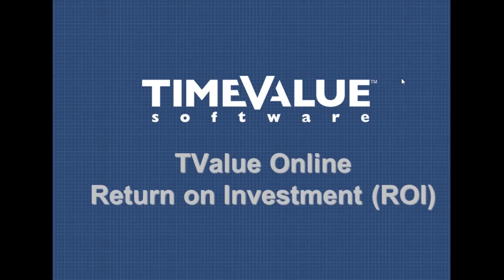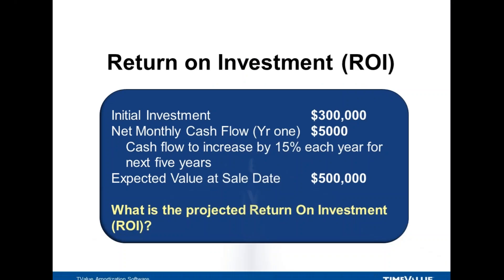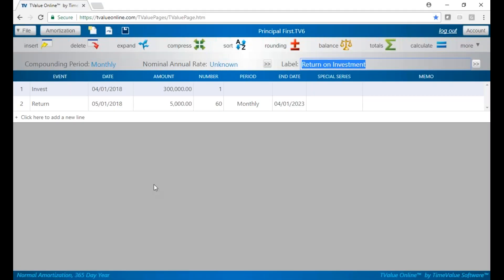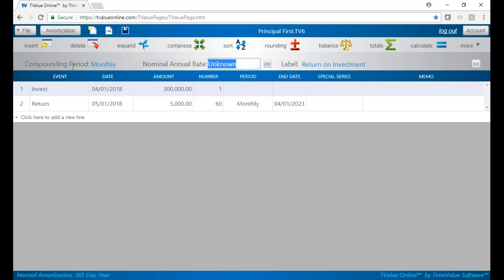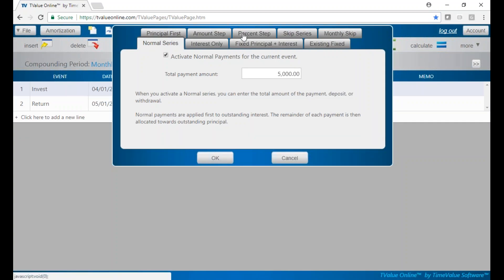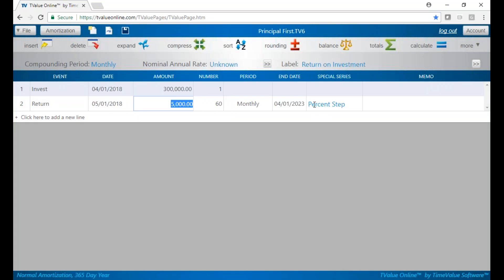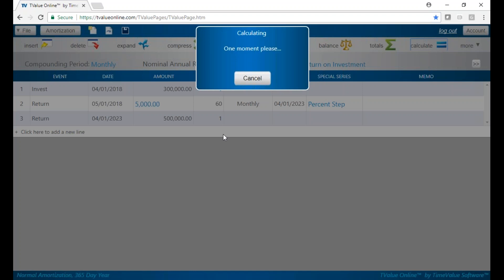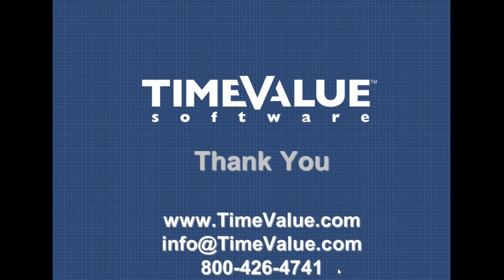TValue Online - Return on Investment (ROI)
The ROI (return on investment) and IRR (internal rate of return) are key investment measurements.

The ROI/IRR calculates the internal rate of return for a series of cash flows and measures investment performance. In TValue, inputting the cash flows will allow you to calculate the ROI/IRR.
Click on the video to show you how to do a return on investment calculation.